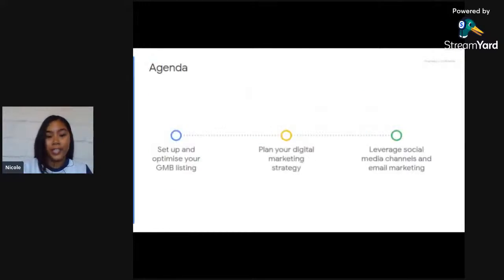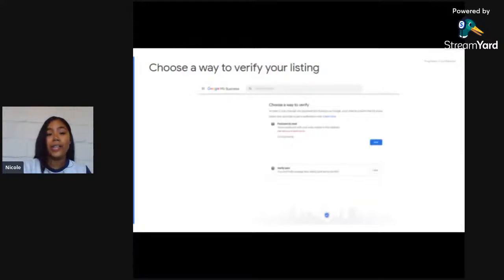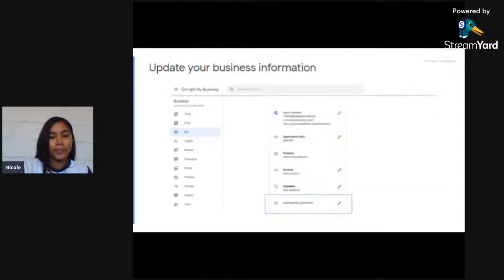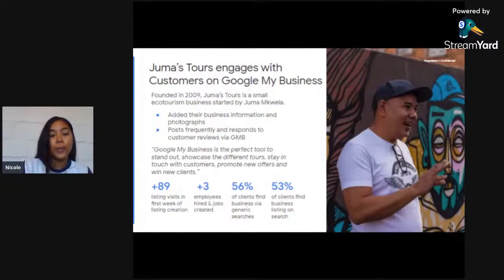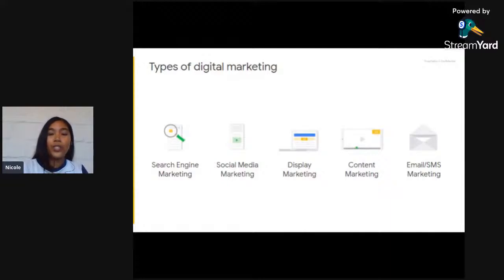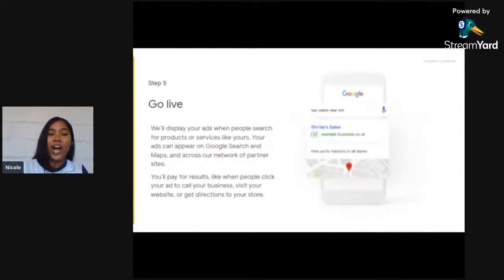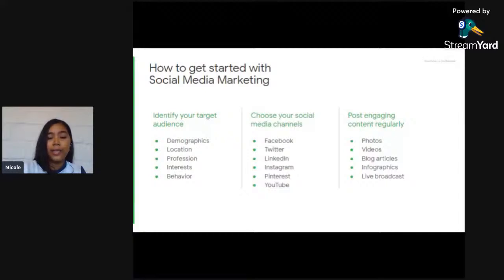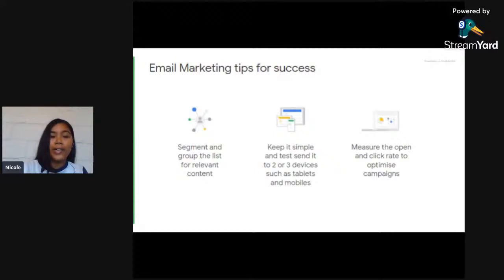SUP 003 // Use marketing tools and social media to grow your business online // 10092021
Use marketing tools and social media to grow your business online with Google